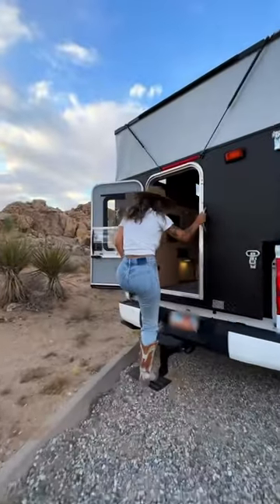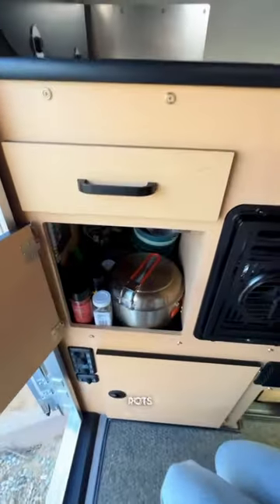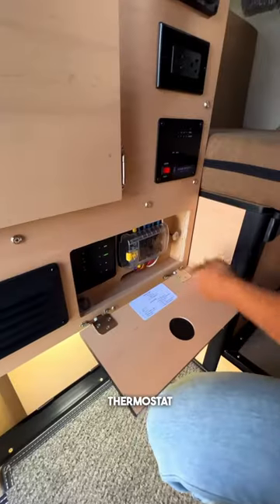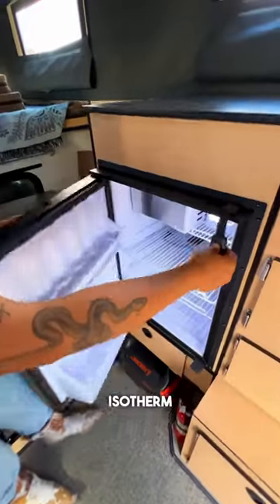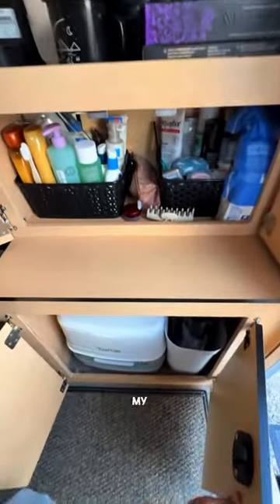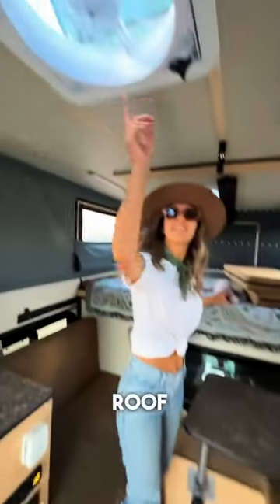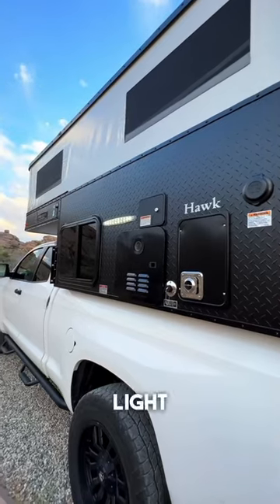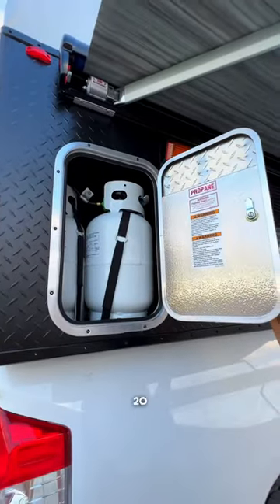New Home on Wheels! 🚐🔥 FWC Truck camper